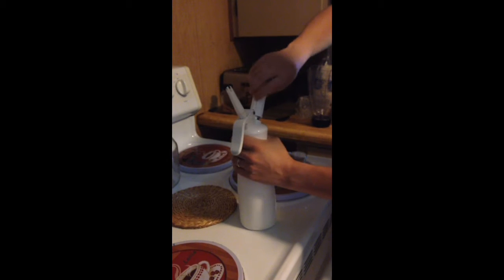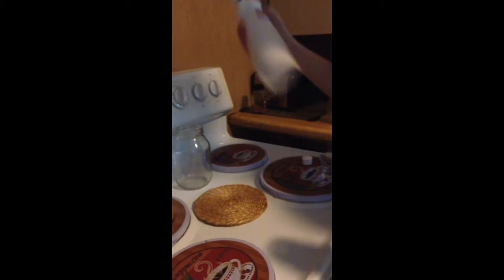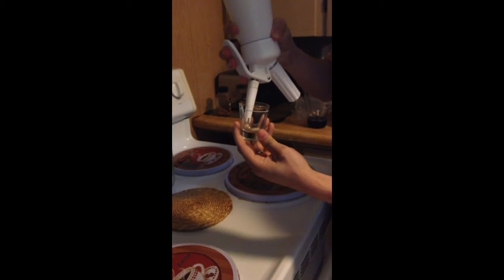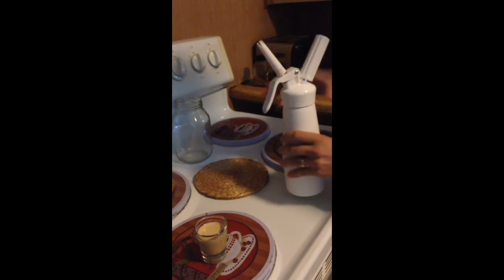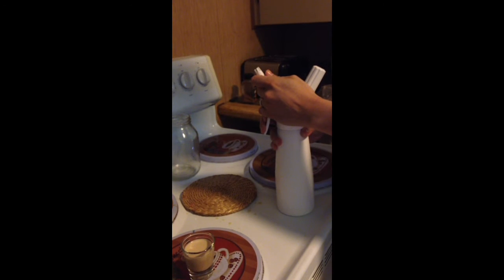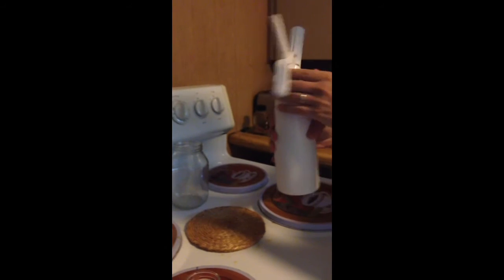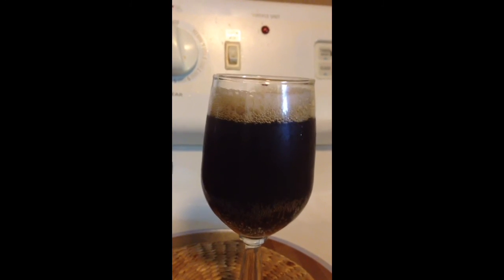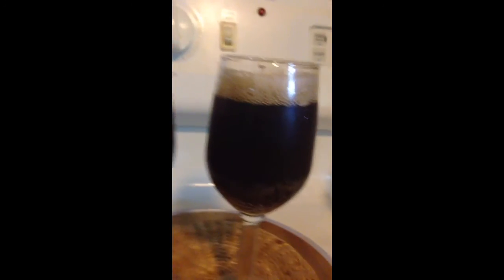How to make Nitro Coffee at home (N2O, not N2)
I got the idea from YouTube user Unboxingexperience7 and modified his method used Ice Brew instead of Cold Brew and purging the gas to pour the brew.

*I'm not a scientist.  Assuming that whipped cream is made with N2O I'm guessing this method is safe.  Only try at your own risk.*